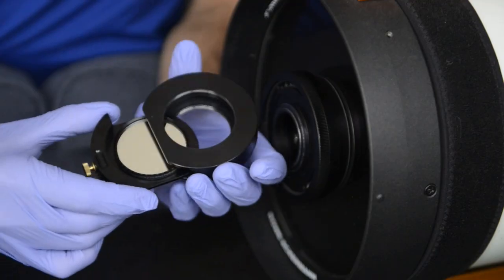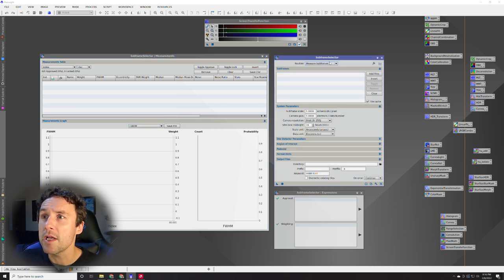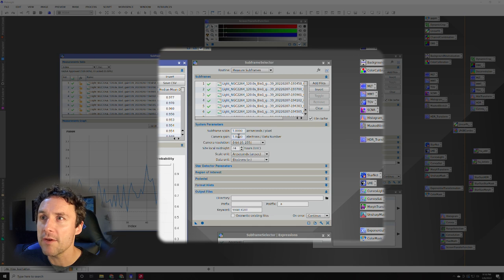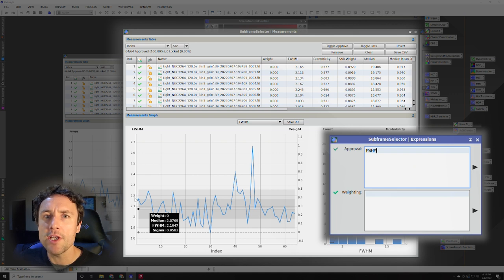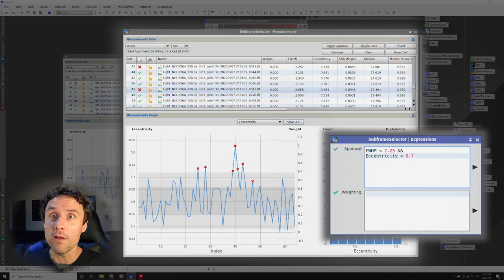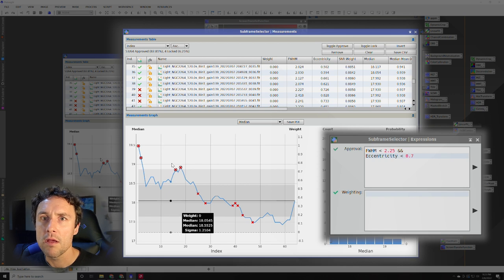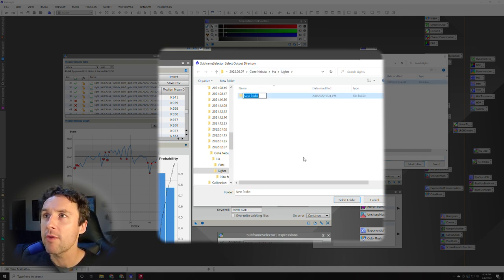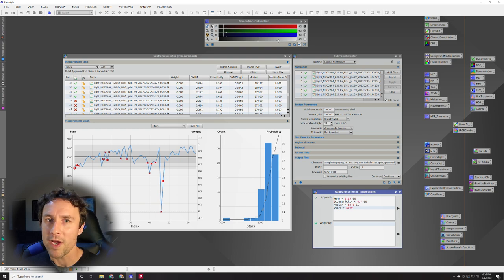Select Your Best Subframes - Beginner Tutorial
How to select your best subframes in Pixinsight using Subframe Selector. The quality of your subframes can make all the difference in your final image!

Astrophotography is an exacting hobby, and each subframe is a hard-earned collection of photons from deep space. But not all subframes are created equal! We have to reject the bad ones in order for the final stack to be as high-quality as possible!

My Equipment:
Telescope: Celestron RASA 8
Imaging Camera: ZWO ASI1600MM Pro
Mount: iOptron CEM40
Filters: 2" Baader RGB and f/2 3.5/4nm Narrowband SHO
Guide Camera: ZWO ASI290MM Mini
Guide Scope: Orion 60mm Guide Scope with Helical Focuser

Video shot on Pixel 4 XL